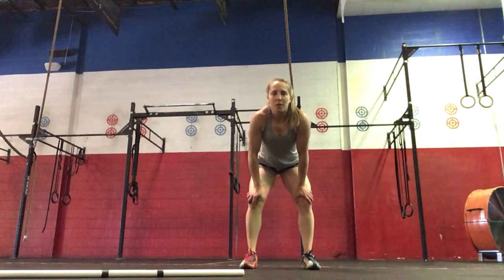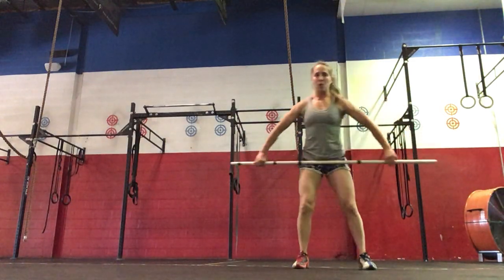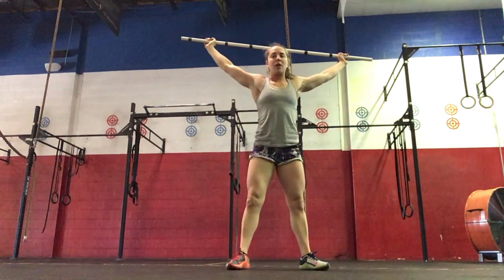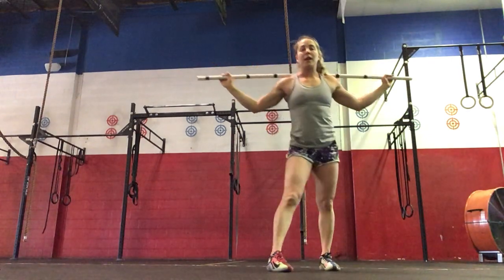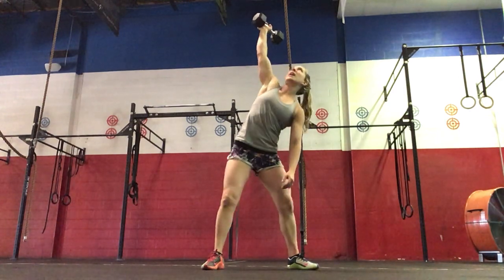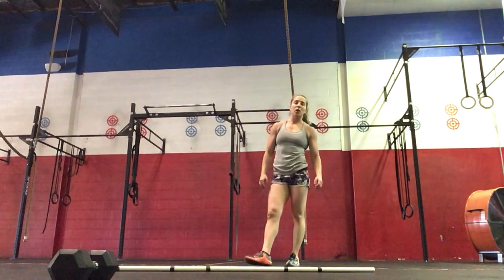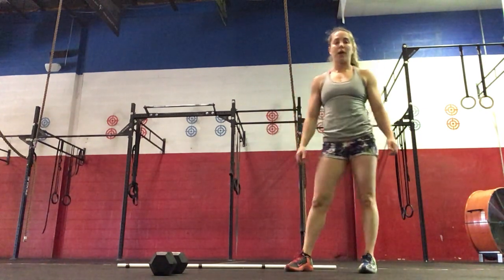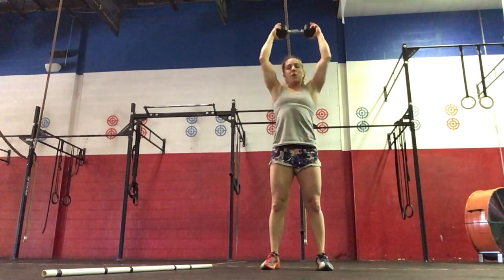Coach Ali WOD Demo 1 June 2021